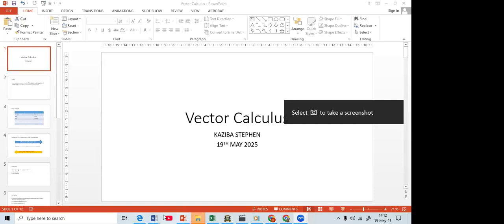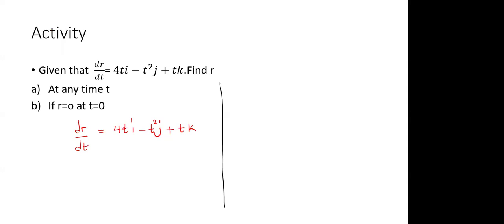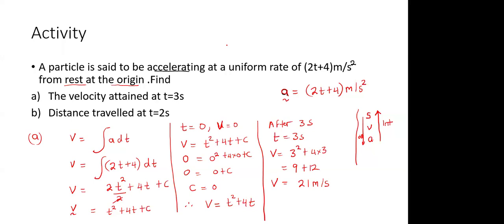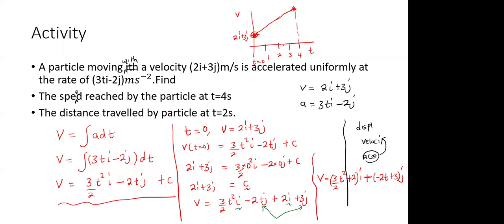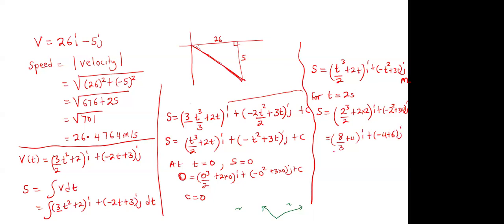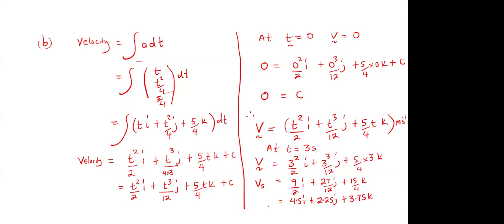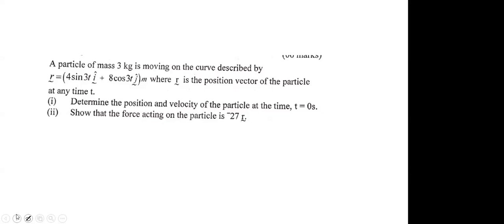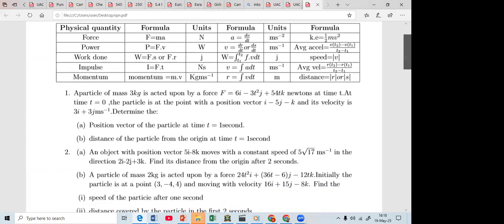Vector Calculus: Velocity, Acceleration & Displacement || S.6